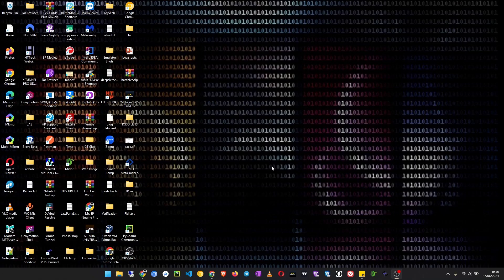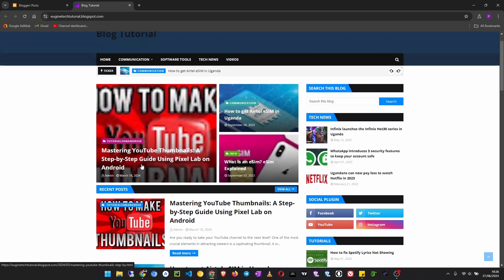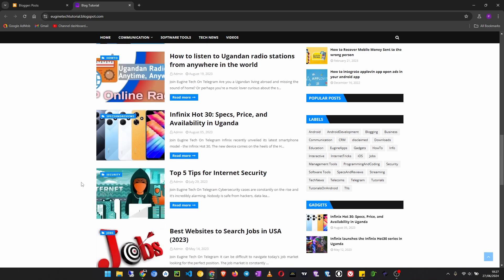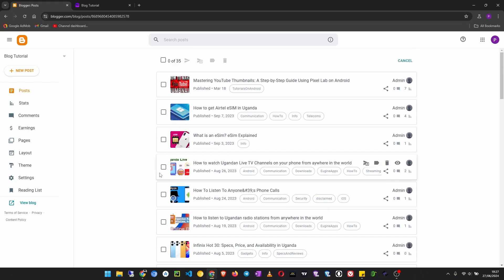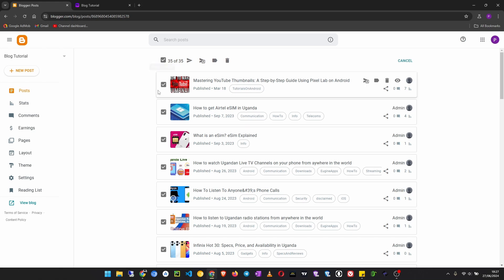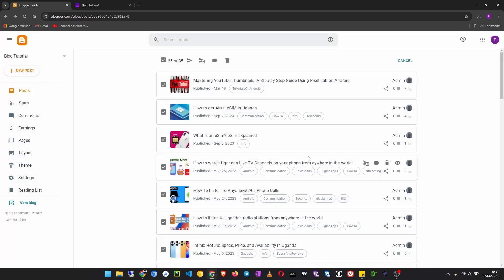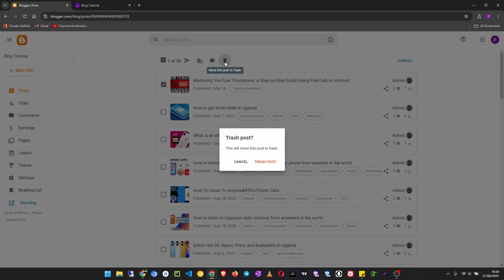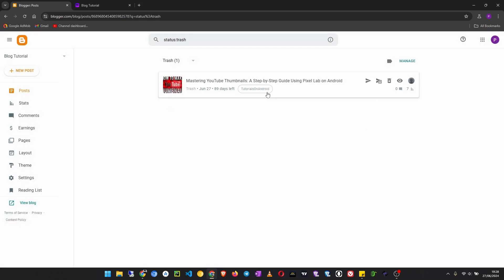How to Manage or Delete Multiple Posts on Blogger - Quick and Easy Tutorial.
Discover how to efficiently manage or delete multiple posts on Blogger with this quick and easy tutorial. Whether you're looking to clean up your blog, remove outdated content, or simply organize your posts better, this video will guide you through the process step-by-step. Perfect for bloggers wanting to maintain a clean and professional blog!

What's Covered?

Blogger Tutorials
WordPress Tutorials
Coding / Programming Tutorials
Android Tutorials